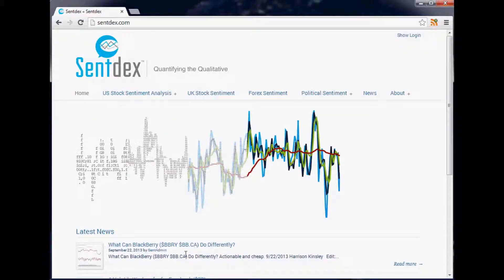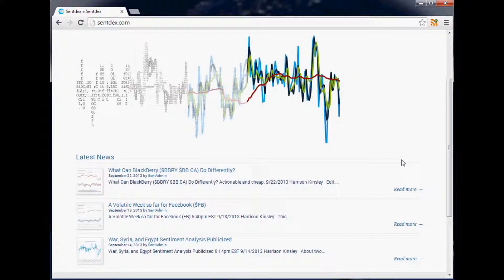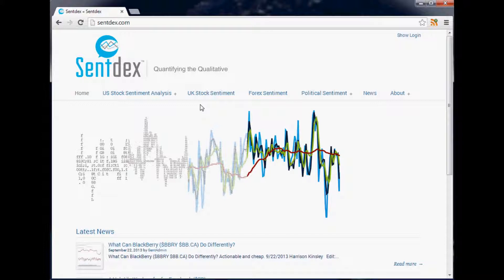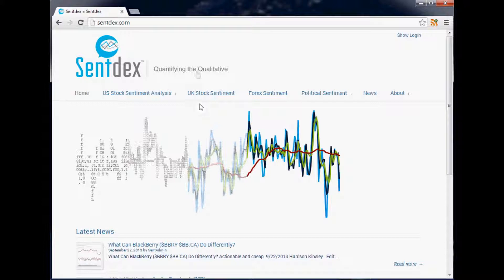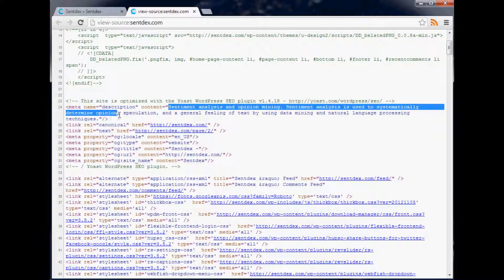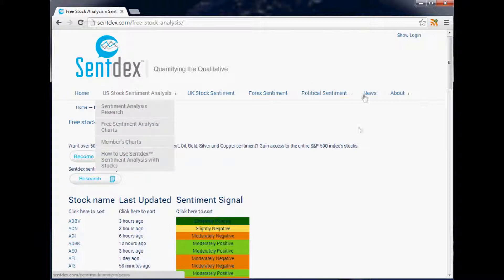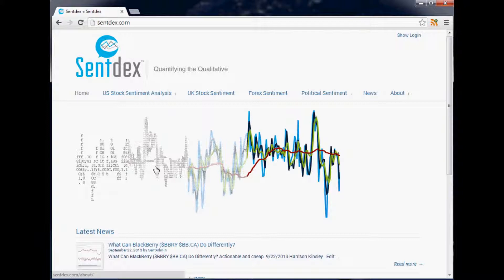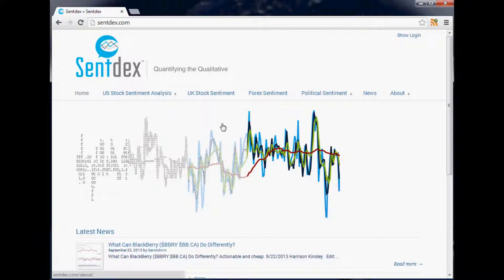Meta Tags and SEO - Search Engine Optimization Tutorial part 3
How important are meta tags? Which meta tags matter?

Sentdex.com
Facebook.com/sentdex
Twitter.com/sentdex